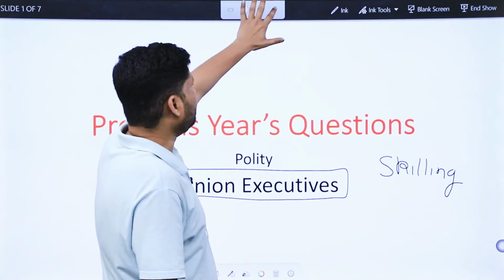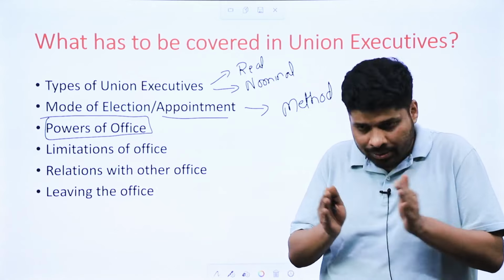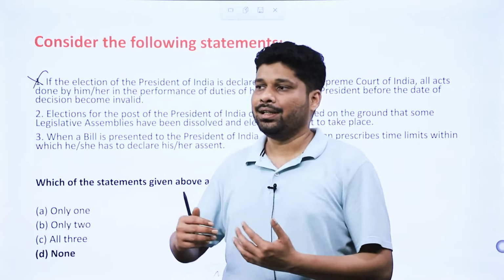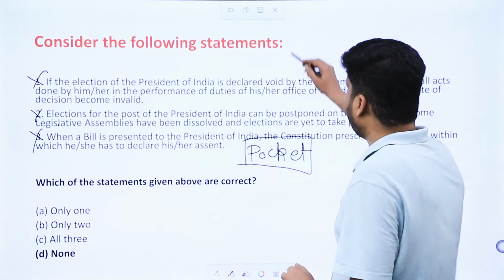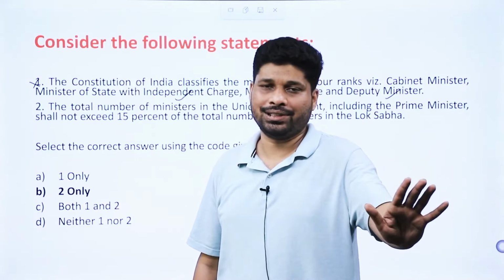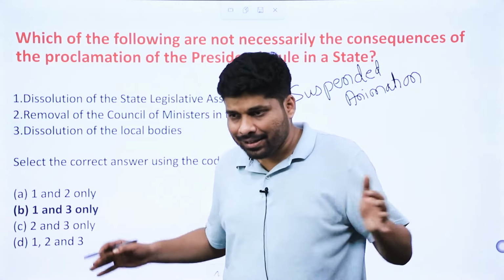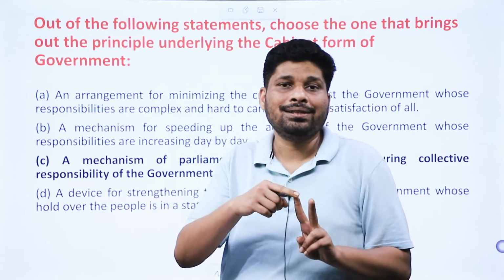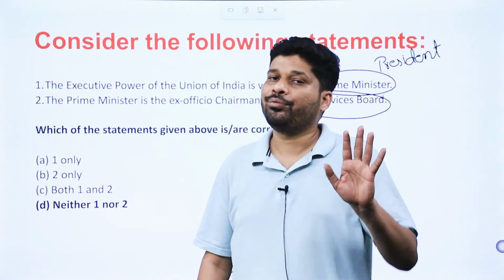IAS 2024 | Prelims Skilling through PYQs | Polity - 03 Union Executive by Viraj C. Rane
The Union executive consists of the President, the Vice-President, and the Council of Ministers with the Prime Minister as the head to aid and advise the President.

In this video, the faculty explains the concept of Union Executive and changing dynamics through previous year questions. It will help aspirants to understand the approach of the question, the key demand of the question, and the hidden concept in the question.